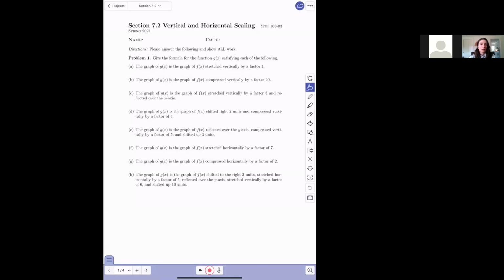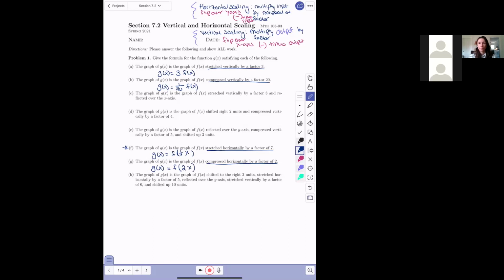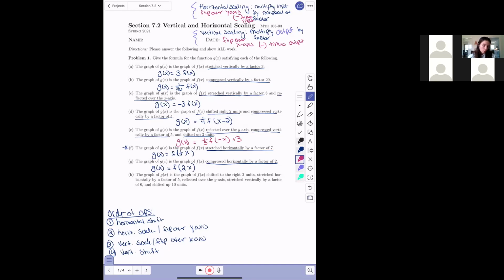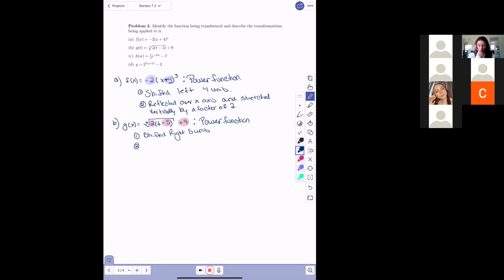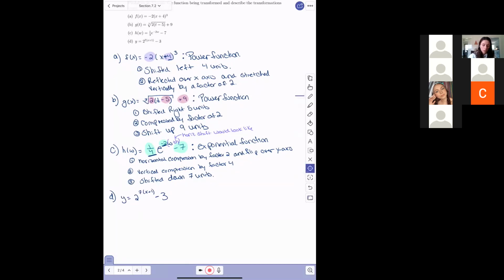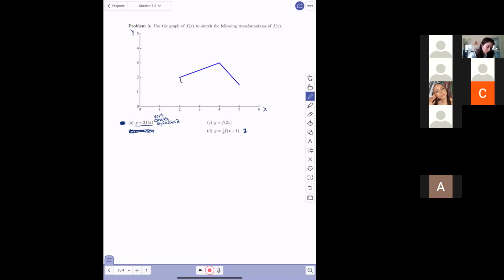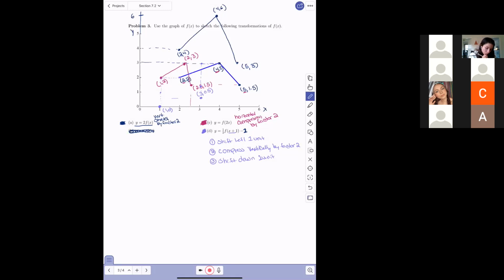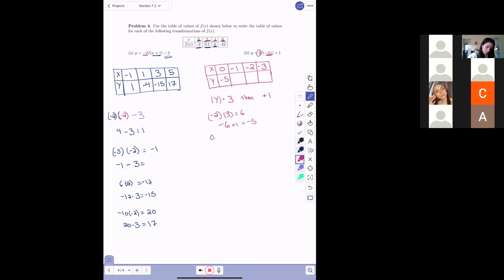Section 7.2: Scaling Functions Horizontally and Vertically